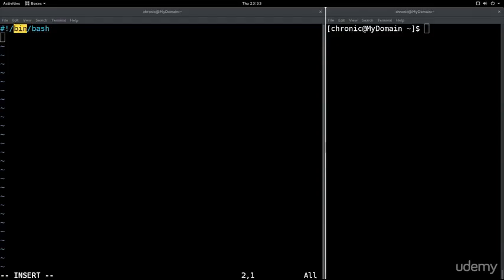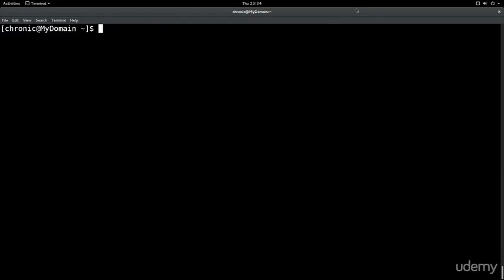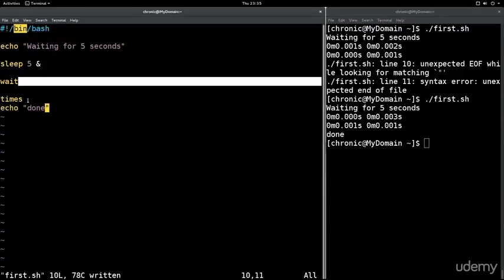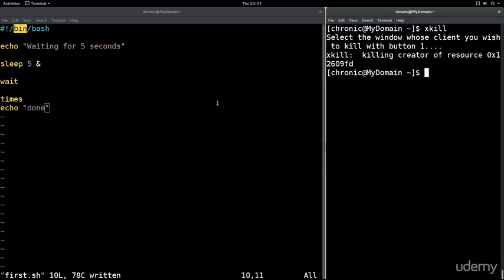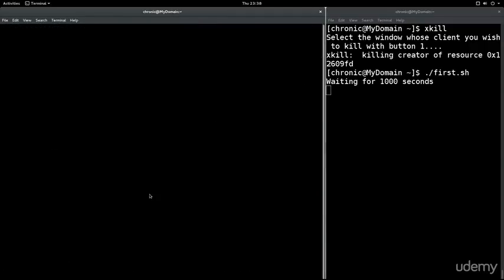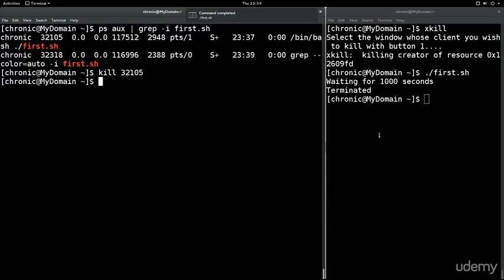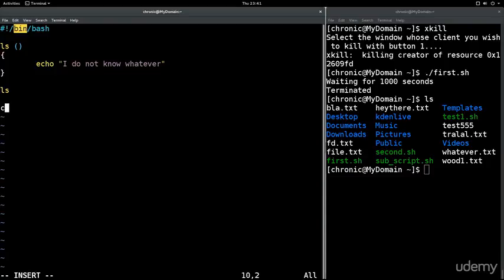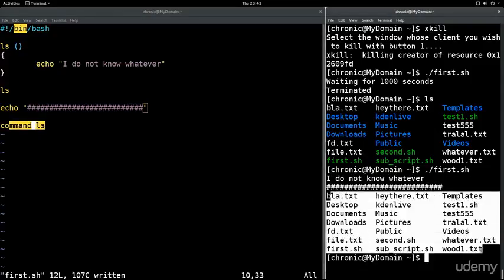fg kill and command